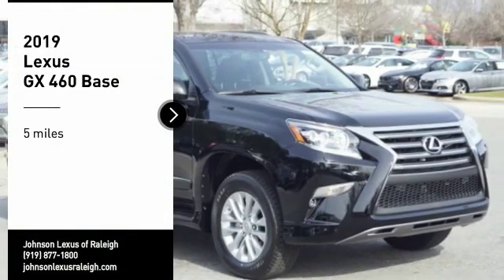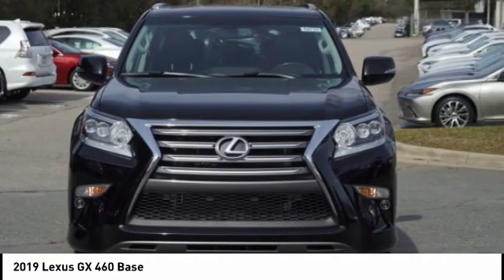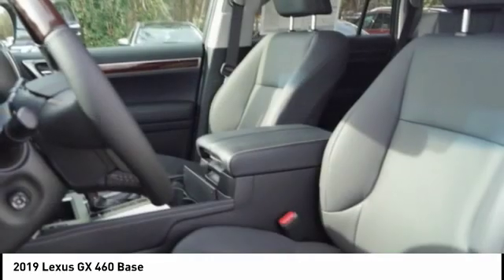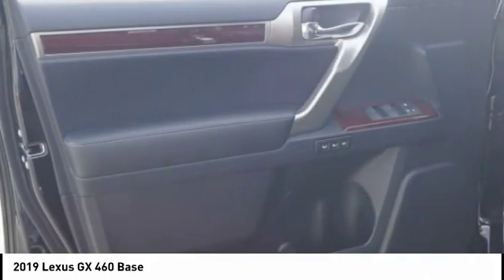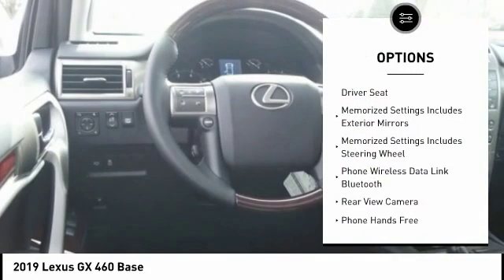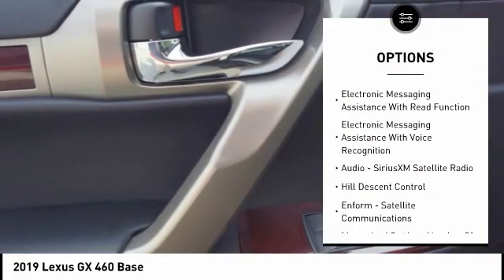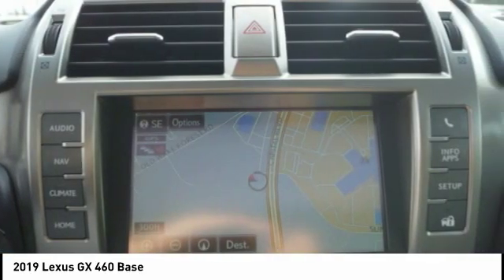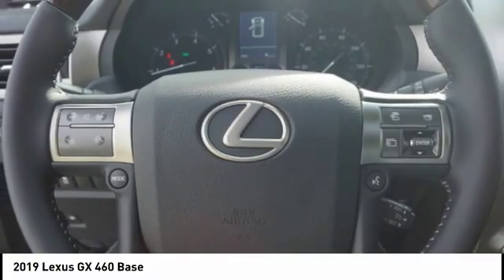2019 Lexus GX 460 for sale in Raleigh NC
2019 Lexus GX 460 for sale in Raleigh NC - Stock # 52733
Year: 2019
Engine: 4.6L V-8 cyl
Transmission: 6-Speed Automatic with Sequential Shift ECT
MPG Range: 15/18
Exterior Color: Black Onyx
Interior Color: Black
Address:
VIN: JTJBM7FX1K5224326